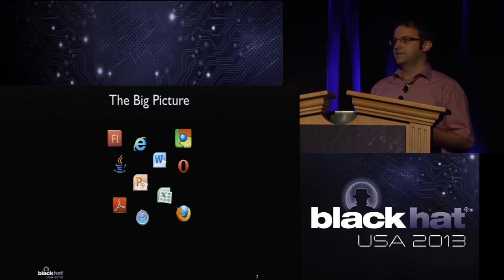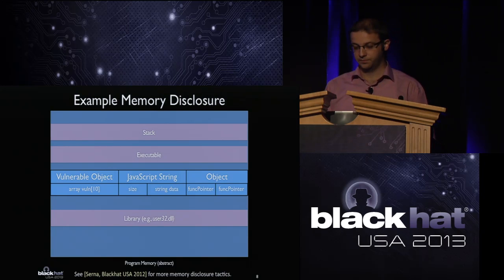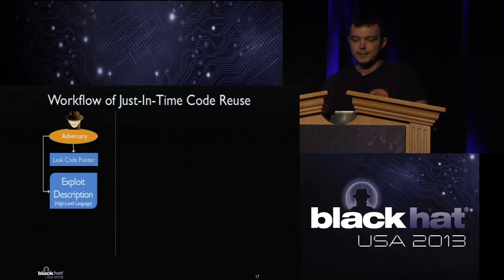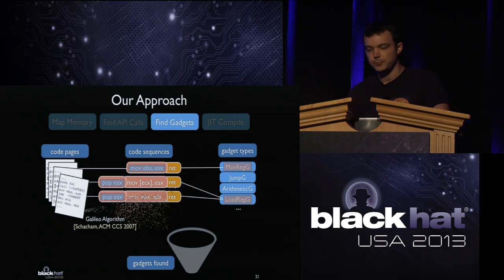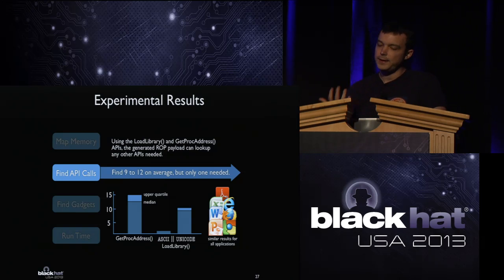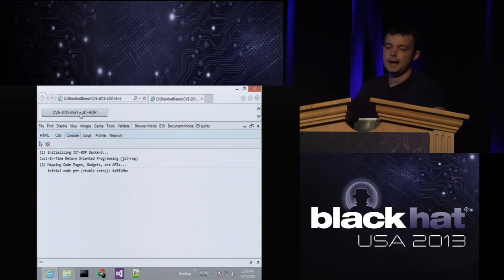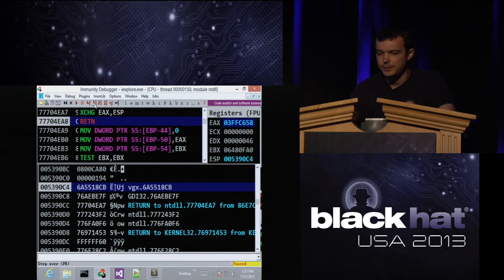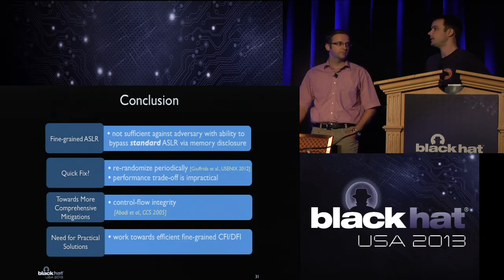BlackHat 2013 - Just-in-Time Code Reuse